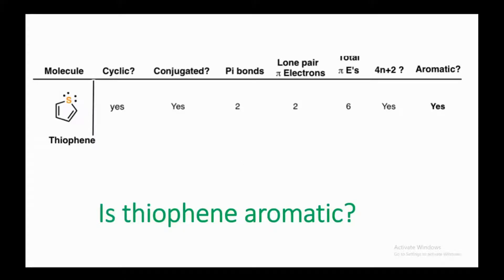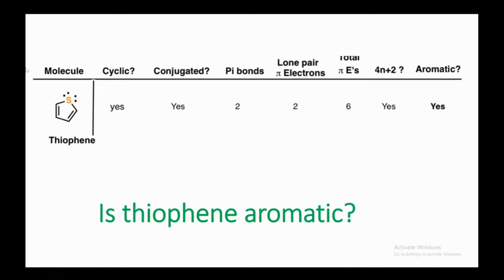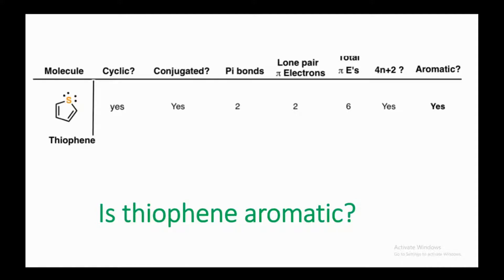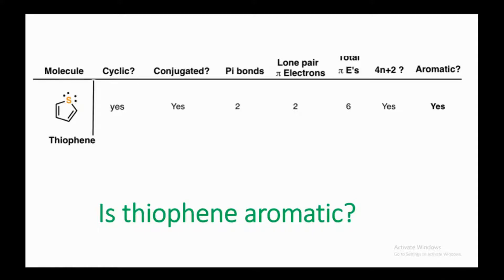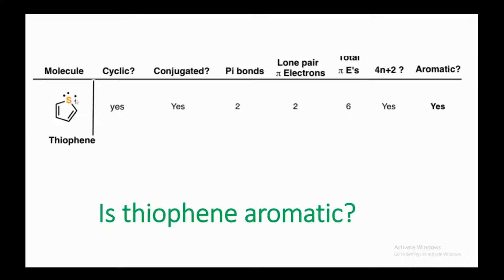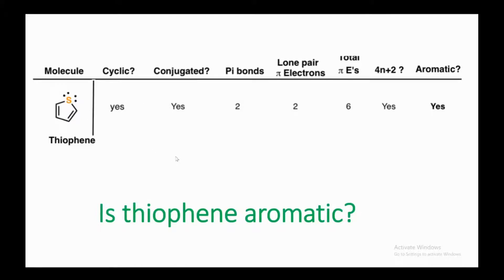Aromaticity of Compounds Part-XI | Is Thiophene Aromatic??? | Organic Chemistry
This organic chemistry video tutorial provides an introduction and rules for Aromaticity. In this video we will see whether Thiophene is Aromatic or not???

In organic chemistry, aromaticity is a property of cyclic (ring-shaped), planar (flat) structures with a ring of resonance bonds that gives increased stability compared to other geometric or connective arrangements with the same set of atoms. Aromatic molecules are very stable, and do not break apart easily to react with other substances. Organic compounds that are not aromatic are classified as aliphatic compounds—they might be cyclic, but only aromatic rings have special stability (low reactivity).

Since the most common aromatic compounds are derivatives of benzene (an aromatic hydrocarbon common in petroleum and its distillates), the word aromatic occasionally refers informally to benzene derivatives, and so it was first defined. Nevertheless, many non-benzene aromatic compounds exist. In living organisms, for example, the most common aromatic rings are the double-ringed bases in RNA and DNA. An aromatic functional group or other substituent is called an aryl group.